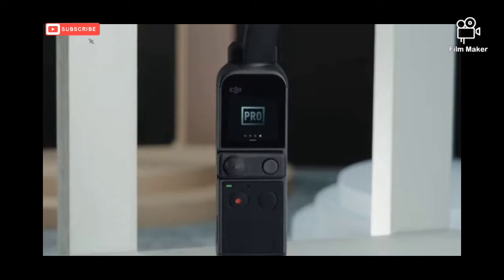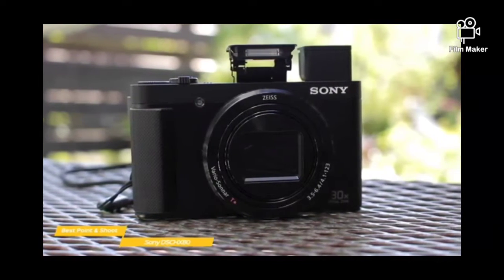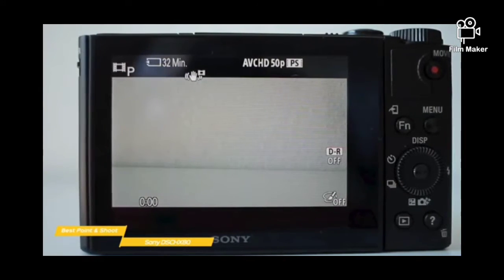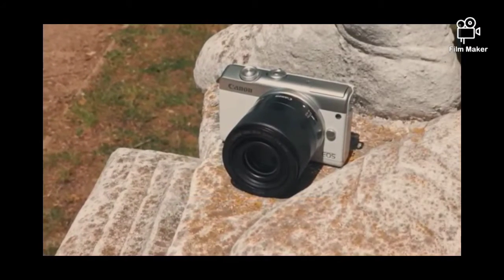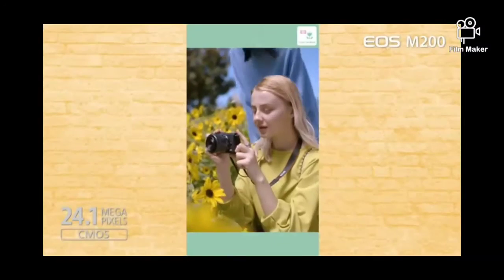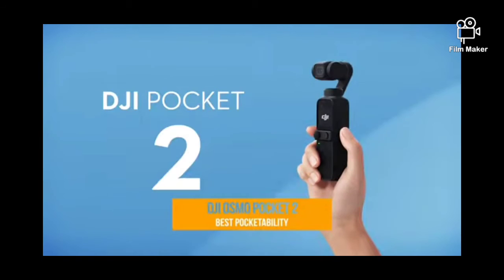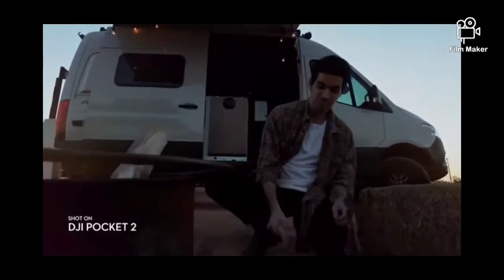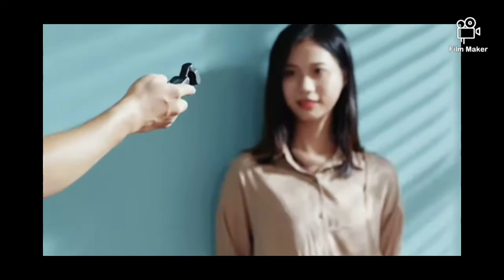Top Best Cameras for Vlogging (vlogging tips)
The best vlogging cameras are designed with a new style of content creation in mind. They are for creatives who need to capture a wide variety of subjects quickly and simply, in a wide variety of different conditions. However, vloggers come in many shapes and sizes – from adventurous thrill-seekers to travel shooter to more traditional filmmakers.

☆ Sony DSCHX80 - Best Cheap Point and Shoot Vlogging Camera

☆Canon EOS M200 - Best Overall Cheap Mirrorless Vlogging Camera

☆DJI Osmo Pocket 2 - Best Cheap Vlogging Camera for Pocketability